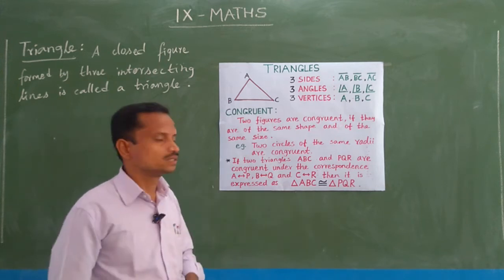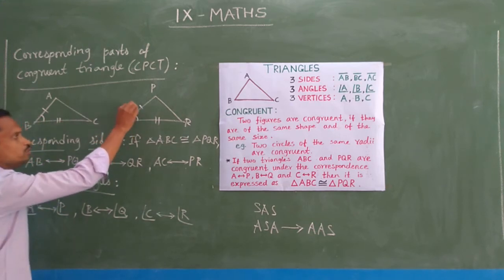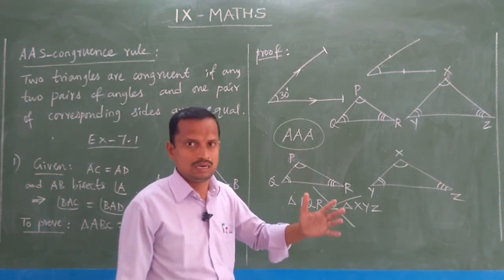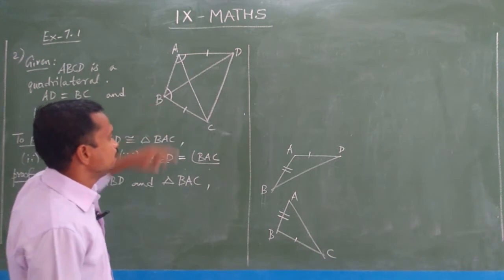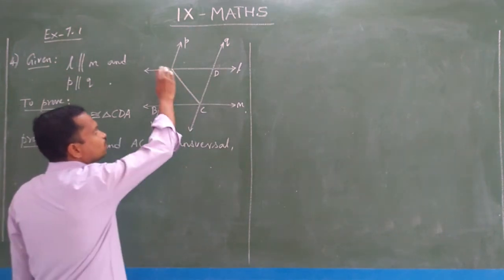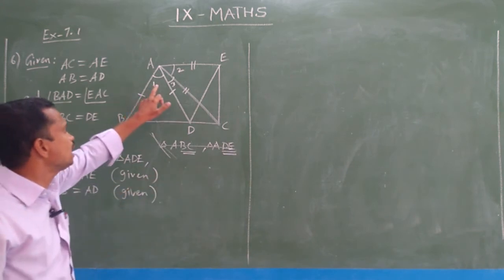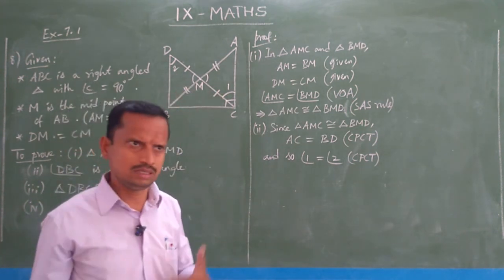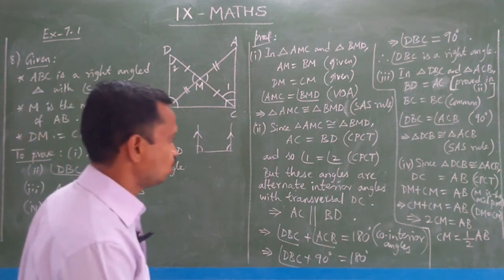GRADE IX - MATHS - CHAPTER : 7 - TRIANGLES (PART - 1)